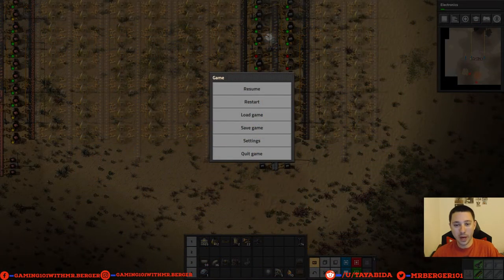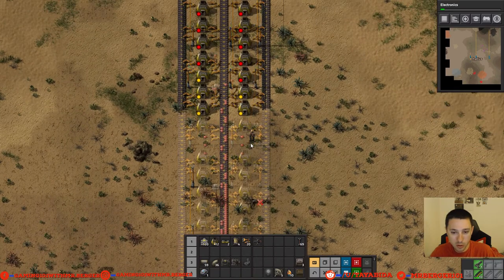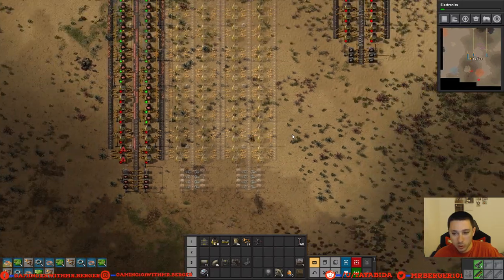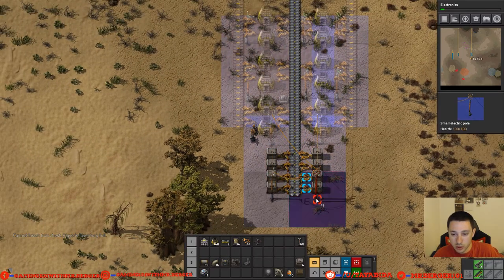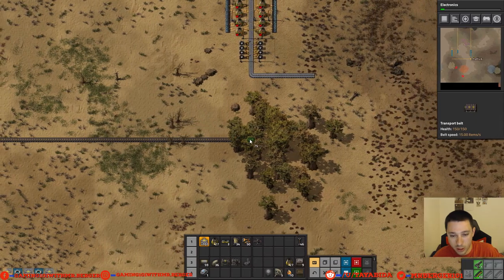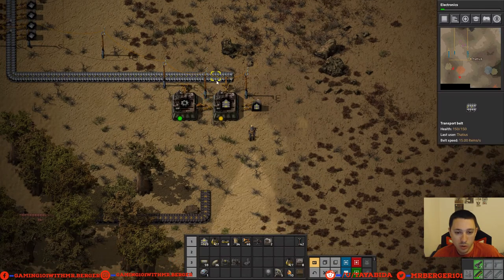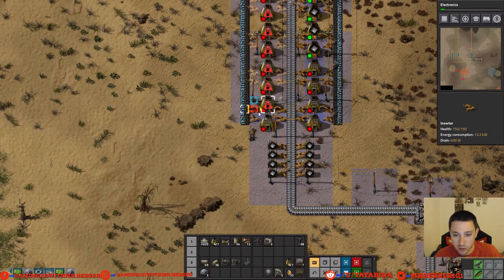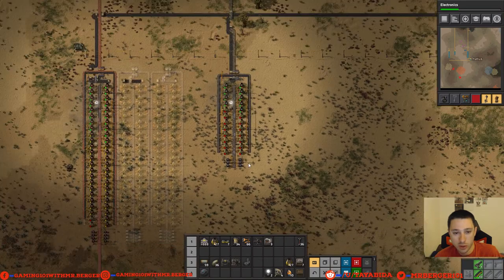Factorio 101🏭 E6: New and Improved 🔥Smelting Array🔥 (0.17 Tutorial/Let’s Play/Gameplay)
In episode 6, I had recently learned about a new and improved smelting array!  Naturally, we took some time to tear apart the old smelting array and fix it up a bit.  I’m quite happy with this new layout, and I find it quite a bit more effective.

As you guys may know, I’ve been in a pretty intense college teaching credential program lately, so I haven’t had much time for videos.  I still plan to cover Factorio (and other games) from time to time, so eyes peeled!  I look forward to hearing what you have to say about this video.

Like the idea of  having me showcase one of your decks?  Want to become a guest on my channel?
If you absolutely LOVE my channel and would like to donate in order to help me invest in better equipment for higher quality content, you can do so here: